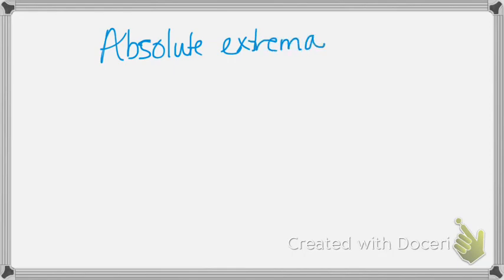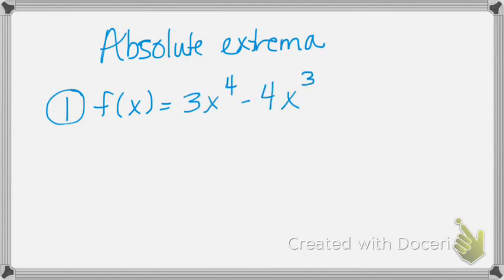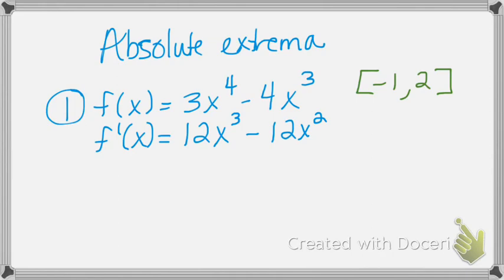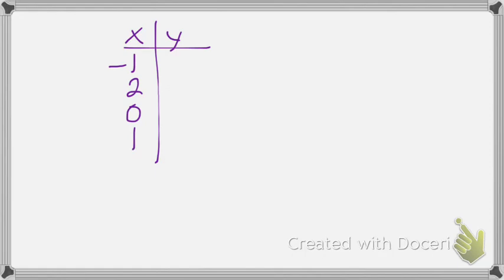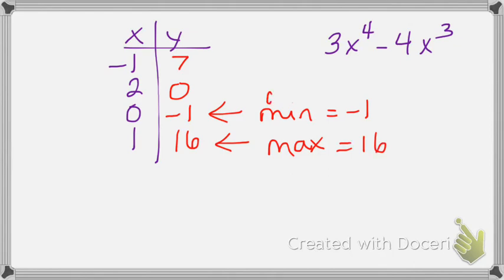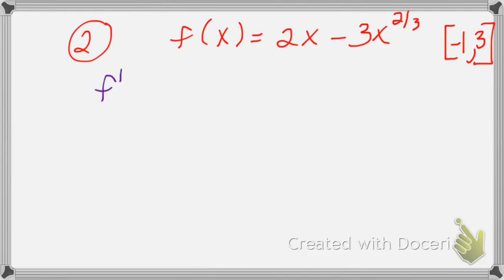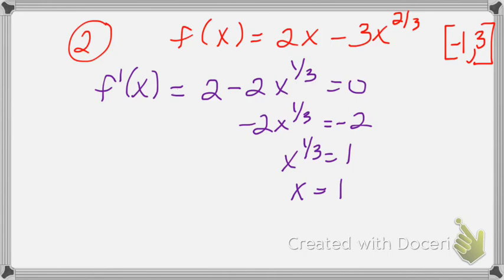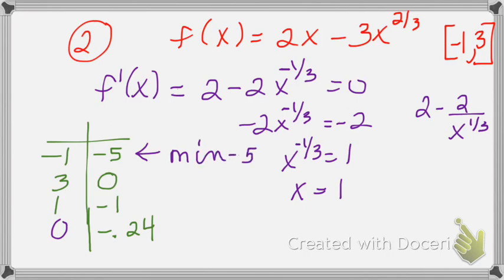absolute min and max